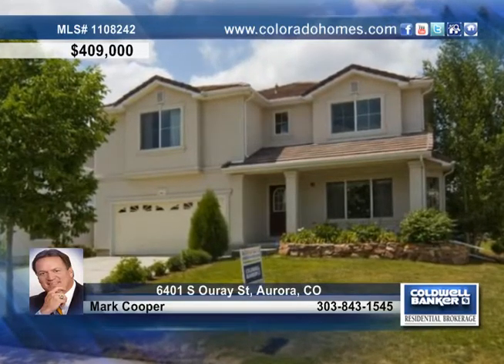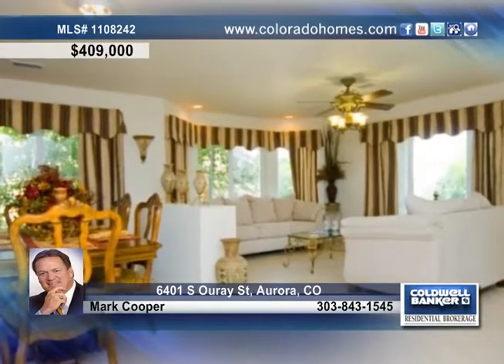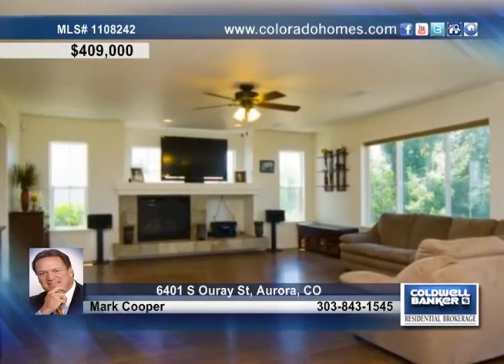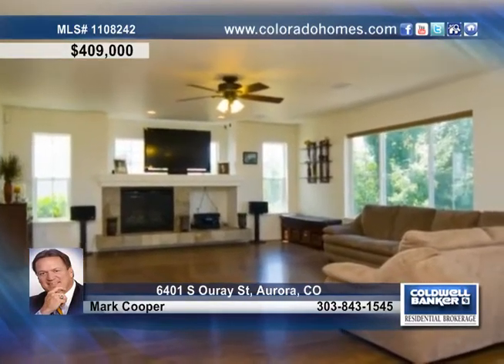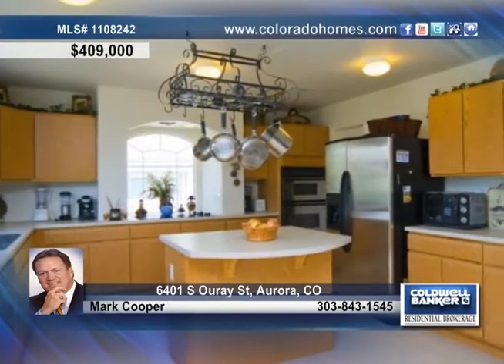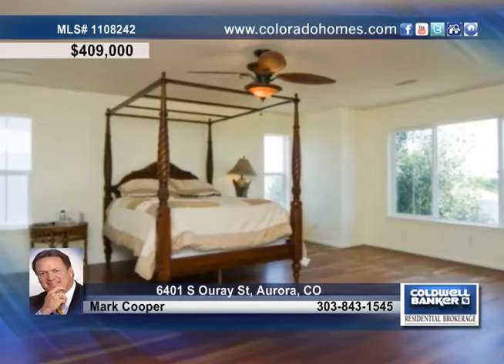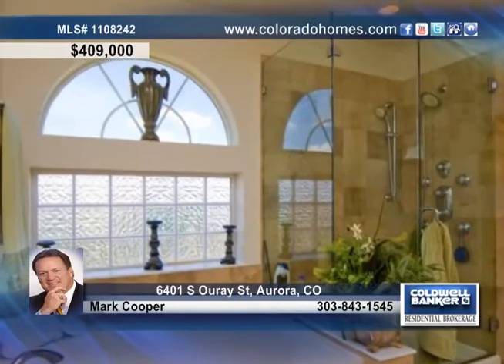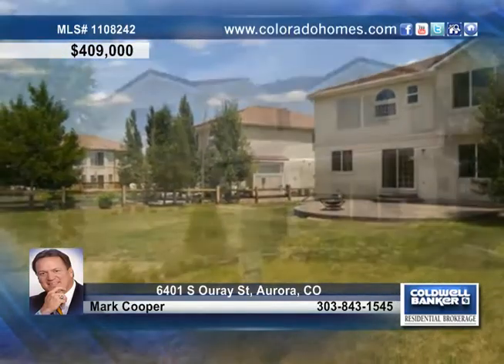Home for sale in Aurora, CO | $409,000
THIS BEAUTIFUL TWO STORY BUILT BY OAKWOOD HOMES HAS LOTS OF ROOM FOR ENTERTAINING.  THE FORMAL LIVING AND DINING ROOMS HAVE TILE FLOORING.  THE LIGHT AND BRIGHT FAMILY ROOM HAS HARDWOOD FLOORS AND A COZY GAS FIREPLACE.  THE KITCHEN IS PERFECT FOR THE COOK IN THE FAMILY, WITH A LARGE CENTER ISLAND, STAINLESS STEEL APPLIANCES AND DINING NOOK.  THE PATIO OFF THE BACK IS MADE FOR ENTERTAINING, OVERLOOKING THE SPACIOUS BACK YARD.  UPSTAIRS ARE 3 LARGE SECONDARY BEDROOMS WITH SPACIOUS CLOSETS AND A HALL BATH WITH CONVENIENT DUAL SINKS.  THE MASTER SUITE FEATURES HARDWOOD FLOORS AND A LARGE MASTER BATH WITH AN OVER-SIZED SHOWER.